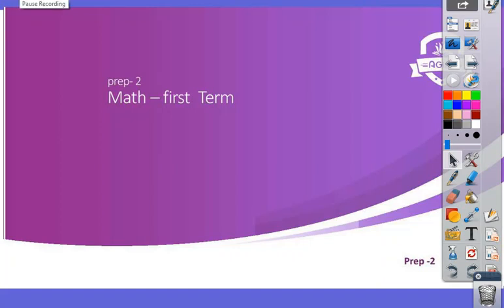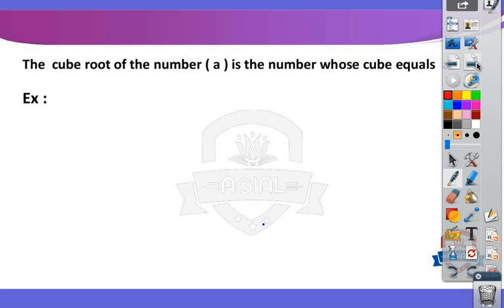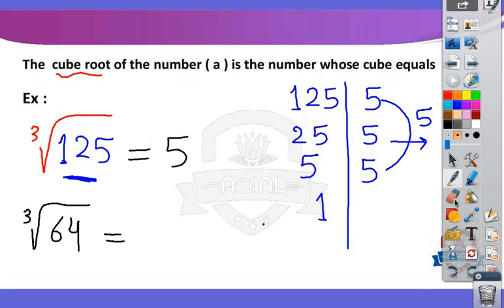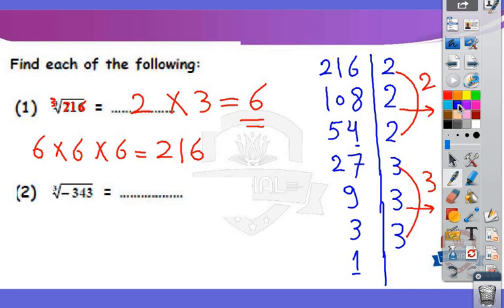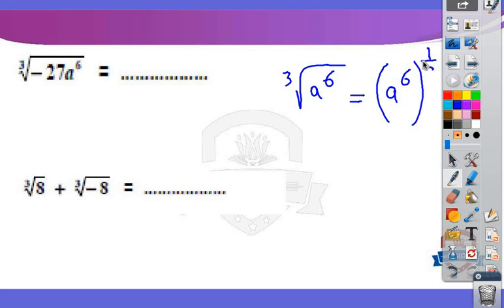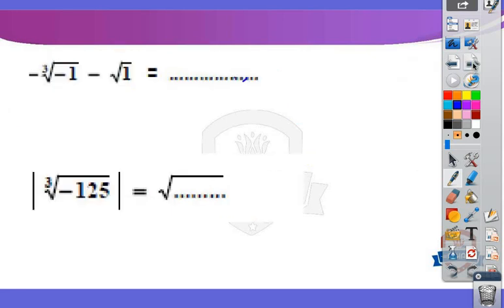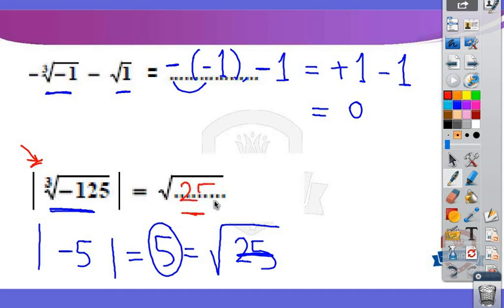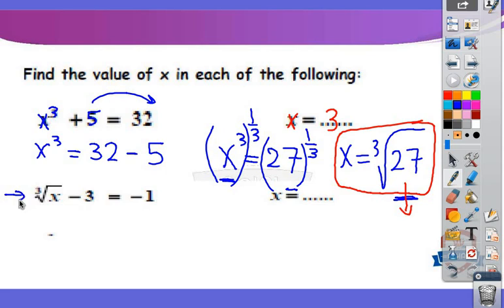Prep 2 - Math - Unit 1 - Lesson 1